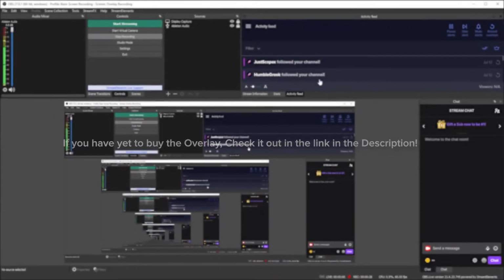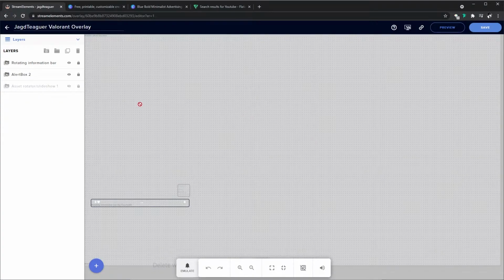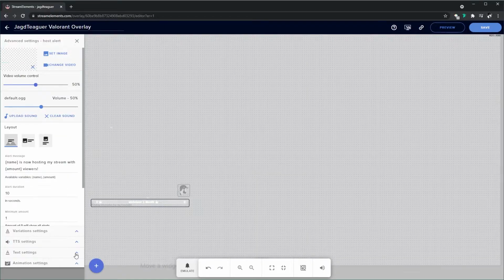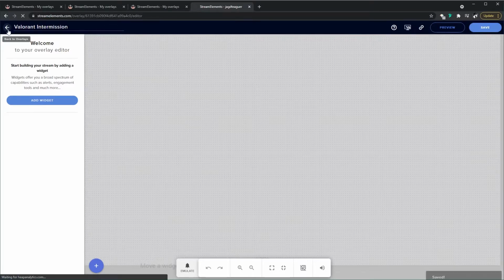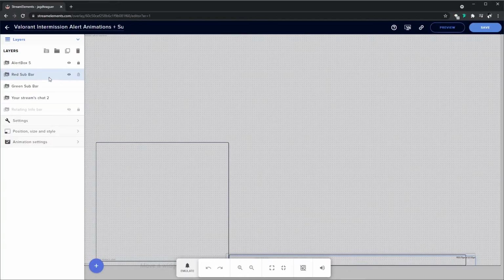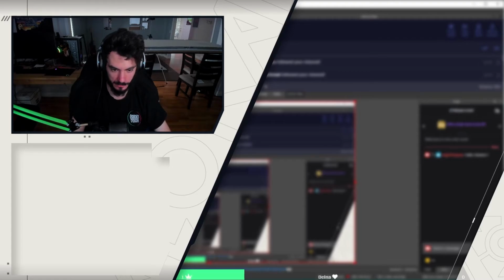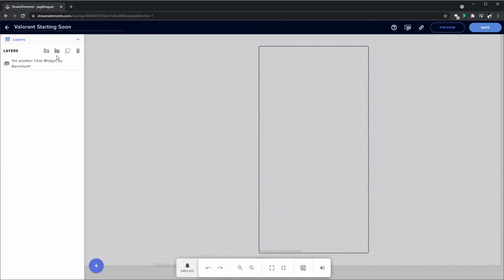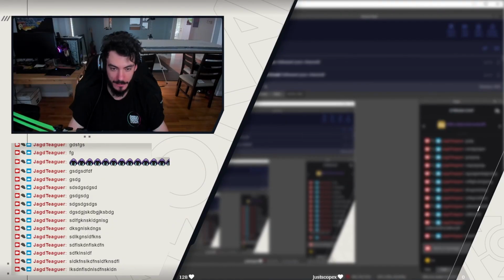JagdTeaguer's Valorant Overlay Tutorial (OBS/SLOBS/SE)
More Info Coming Soon!